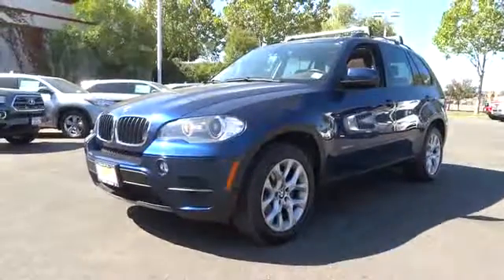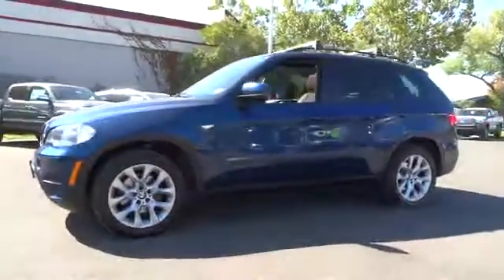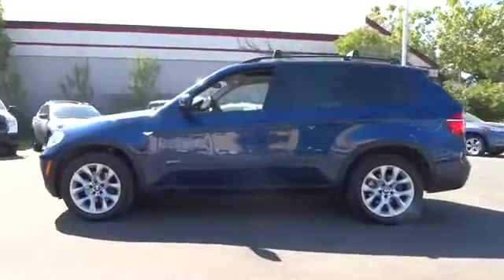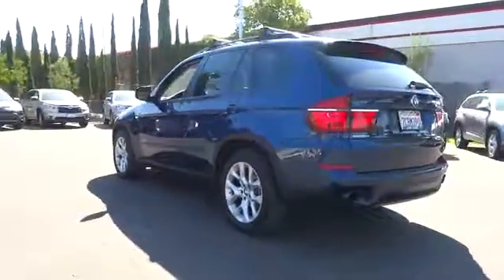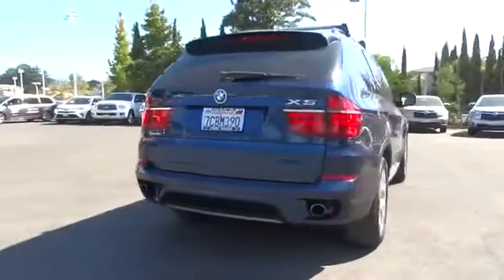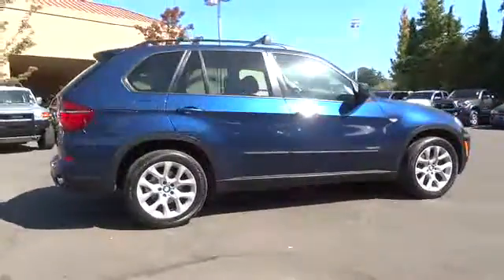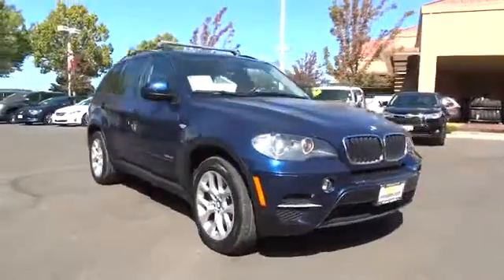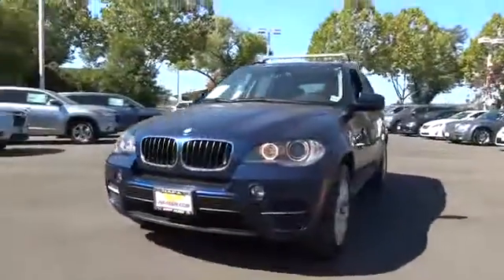2011 BMW X5 San Francisco, Napa, Santa Rosa, Vallejo, Oakland, CA 9585A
2011 BMW X5

CARFAX ONE OWNER**, LEATHER, NAVIGATION, Panoramic roof, Heated Seats, and DVD player. A true love for the craft of automobile making really shows. If you've been thirsting for the perfect 2011 BMW X5, then stop your search right here. This outstanding SUV is the one-owner find that is guaranteed to amaze. Don't be surprised when you take this great BMW X5 down the road and find yourself enamored with its handling and falling in love with REAL driving all over again. New Car Test Drive said, ...Think of the BMW X5 as a tall sports sedan with reasonable towing capability and a great view ahead...
3-STAGE HEATED FRONT SEATS  -inc: fast heating  4-zone balance control,BMW ON-BOARD NAVIGATION SYSTEM  -inc: 8.8  display  expanded iDrive system  controller w/force feedback  voice activation system  real time traffic info w/dynamic re-routing  expanded on-board computer functions  auto ventilation  online information services,CONVENIENCE PKG  -inc: panoramic moonroof  auto-dimming rearview mirror  ambiance lighting  BMW Assist w/Bluetooth  choice of dark burl walnut  dark bamboo or light poplar wood trim,DARK BAMBOO INTERIOR WOOD TRIM,IPOD & USB ADAPTER,SATELLITE RADIO  -inc: (1) year subscription,Xenon Adaptive Headlights with auto-leveling and Corona headlight-rings,Intermittent rain-sensing windshield wipers with adjustable and vehicle-speed-sensitive wiping interval  single-wipe control  windshield-washer system with heated washer jets,10-way power-adjustable driver and passenger bucket seats and memory system for driver seat  steering wheel and outside mirrors,Power tilt/telescopic leather-wrapped multi-function steering wheel,iDrive system with on-board computer and Controller  and 6 programmable memory buttons,Vehicle & Key Memory,xDrive all-wheel-drive system,4-wheel anti-lock ventilated disc brakes  electronic front/rear proportioning,Tire Pressure Monitor,Anti-theft AM/FM stereo CD radio with Radio Data System (RDS)  MP3 capabilities  and 3-channel FM diversity antenna system